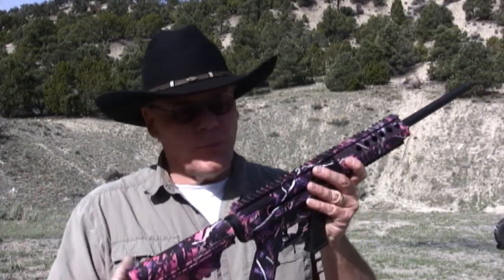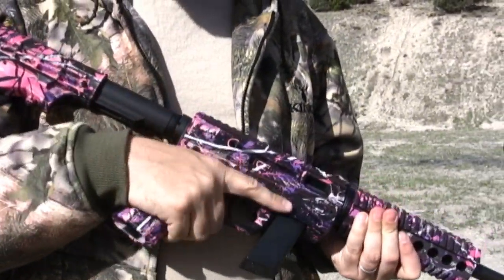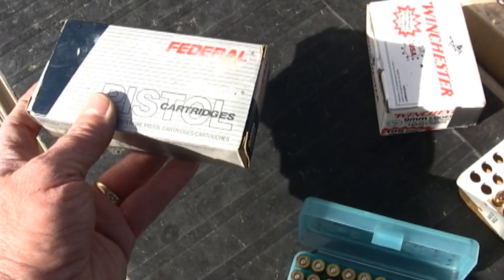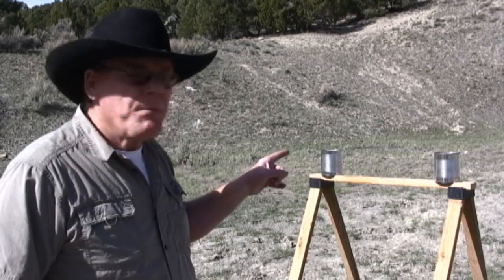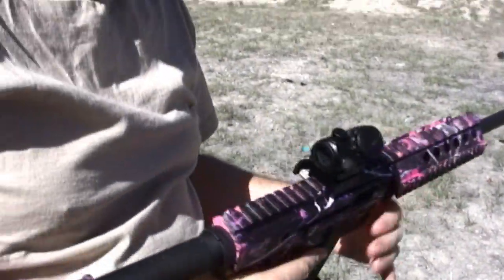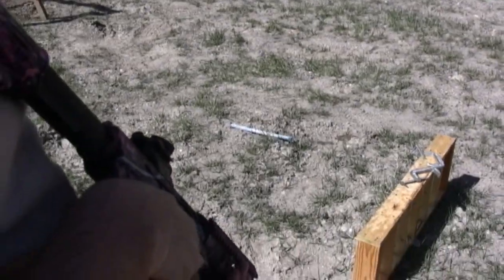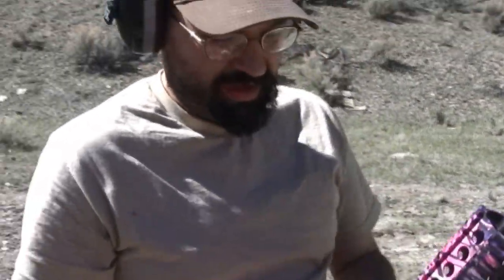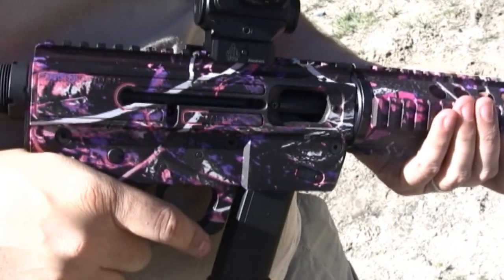Just Right 9mm "Muddy Girl" Pink Carbine - Should You Buy One?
Is the JCR Just Right "Muddy Girl" carbine a good firearm or just a  pretty gun? Mike and I put a lot of rounds thru this carbine and we give our honest opinion on what we think of it.